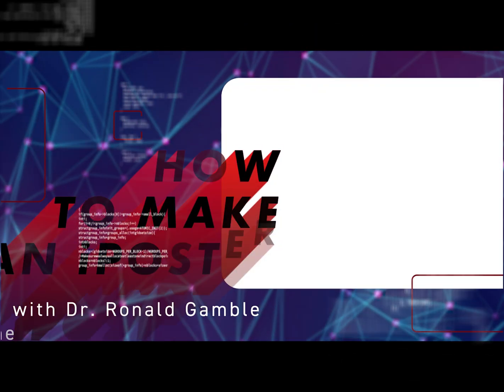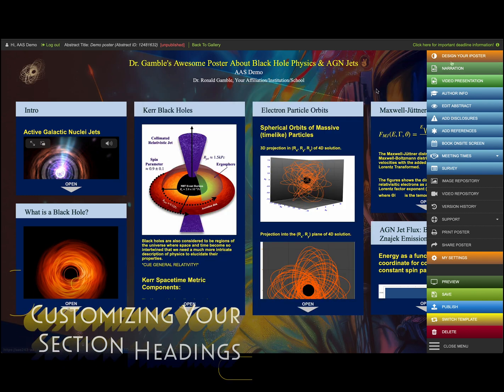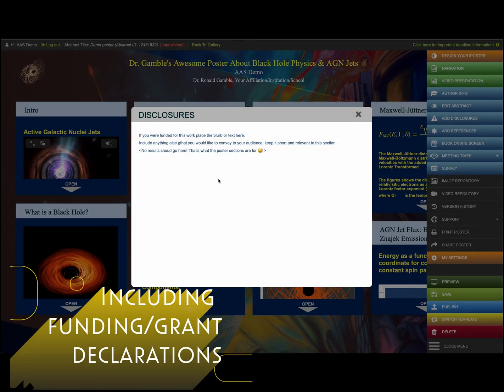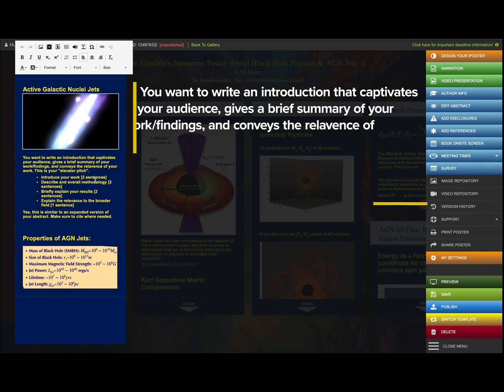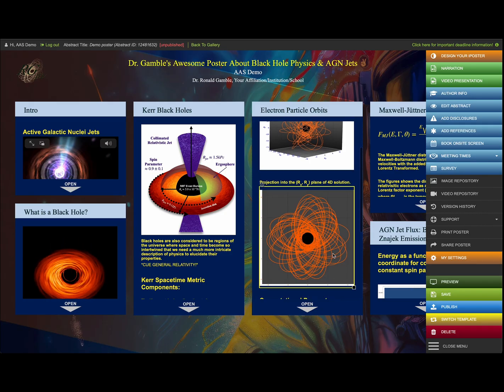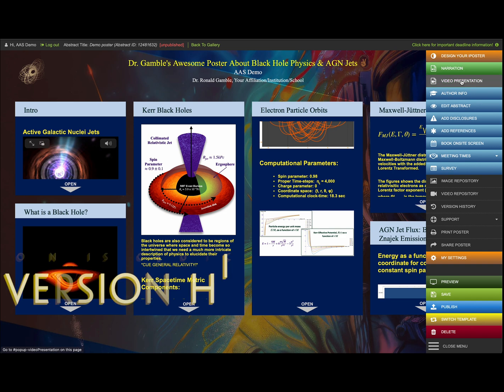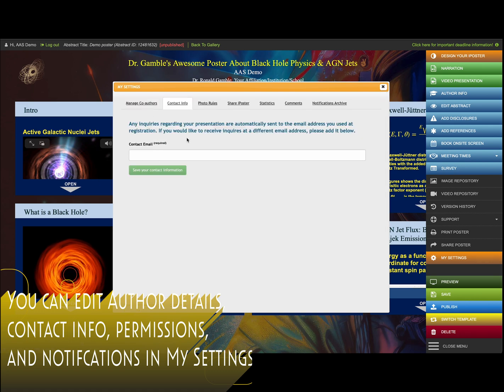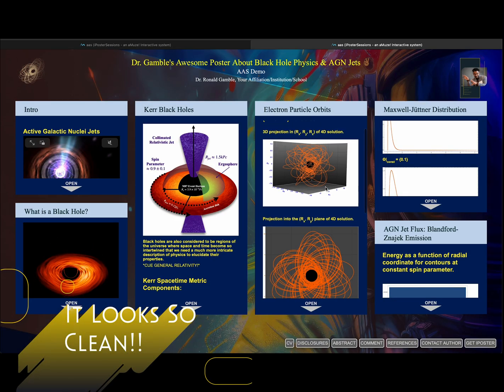Creating an iPoster Presentation (Tutorial)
In this short video, AAS member Dr. Ronald Gamble provides step-by-step instructions for creating your iPoster. You will be able to create a visual+oral presentation using the iPoster interactive system that includes high-resolution images, high-definition videos, narration, interviews, viewer surveys, and more.

Extra Tips for iPosters

What to do in your introduction section:

Introduce your work [2 sentences]
Describe your overall methodology [2 sentences]
Briefly explain your results [2 sentences]
Explain the relevance to the broader field [1 sentence]

Adding equations and editing LaTeX: If LaTeX isn’t your jazz, then upload your equations as pictures for easy formatting.

Content to include: You have limited space on your iPoster, so choose your content wisely to convey your research effectively.

Credit: Dr. Ronald Gamble